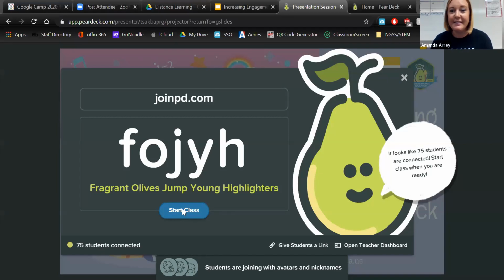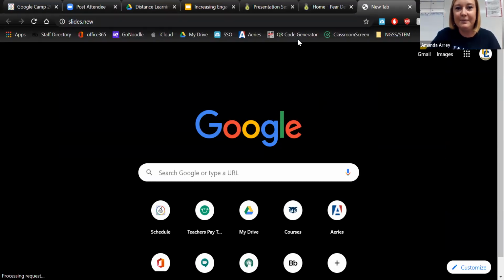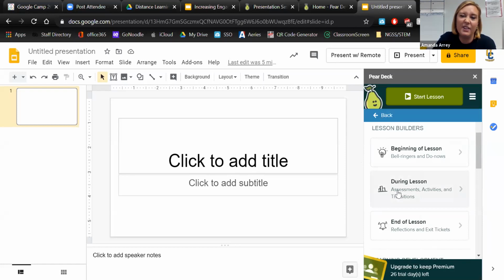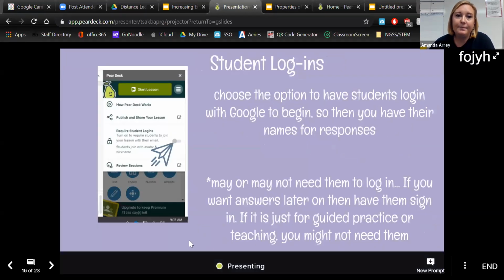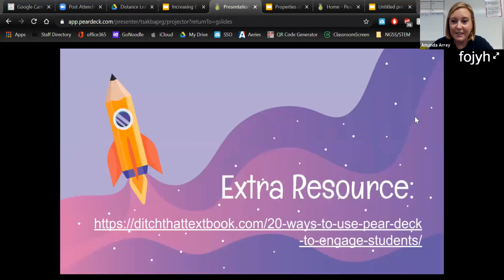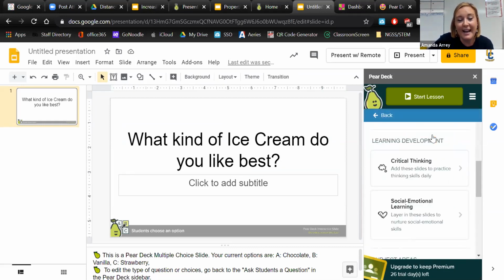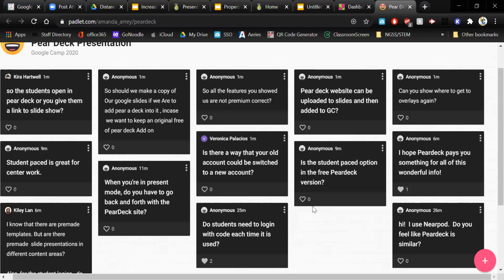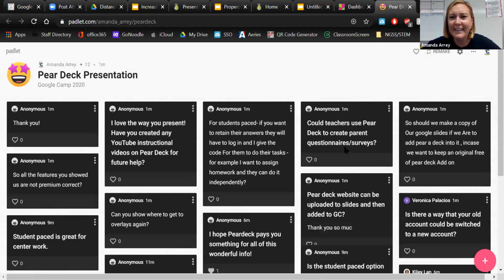T5-6 Increasing Engagement with Slides Add-Ons Amanda Arrey, Chino Valley USD